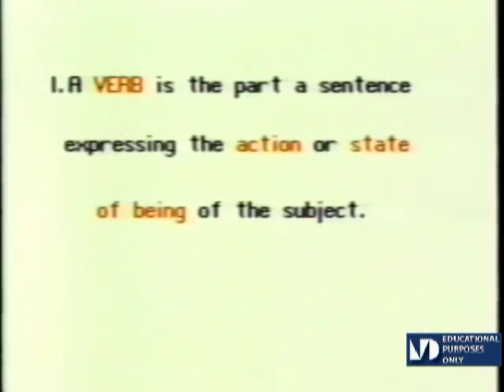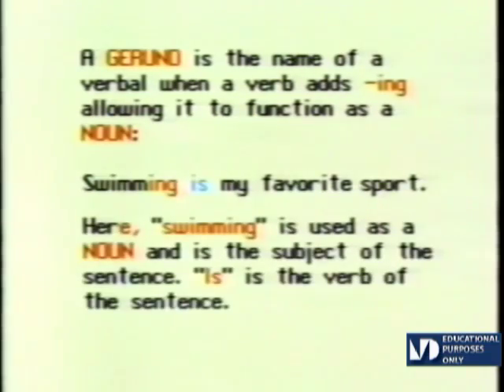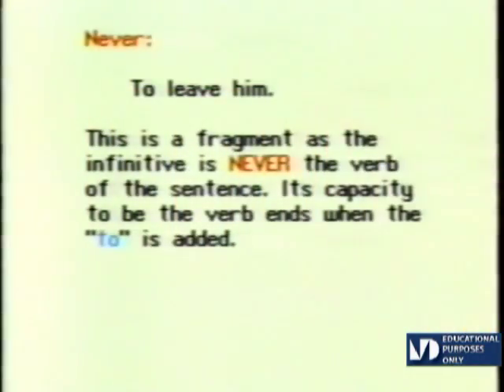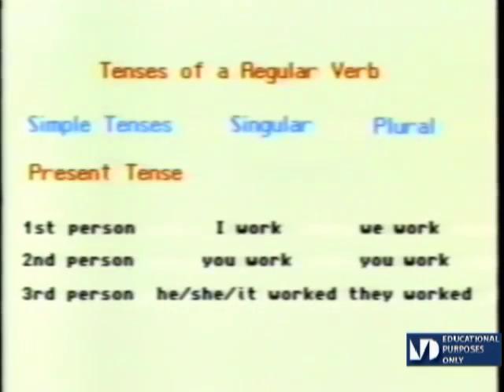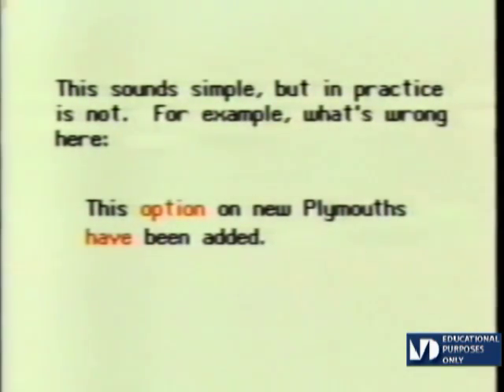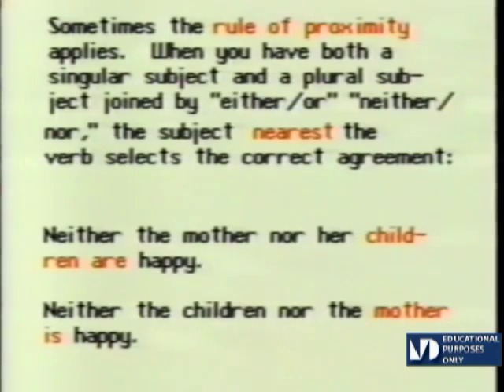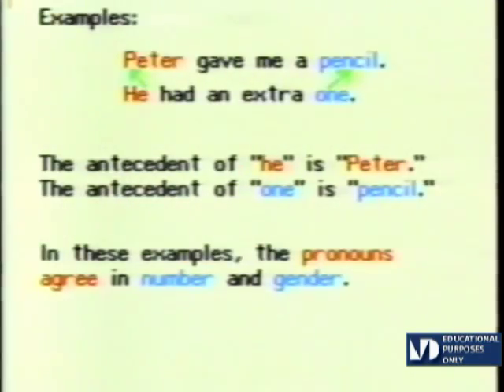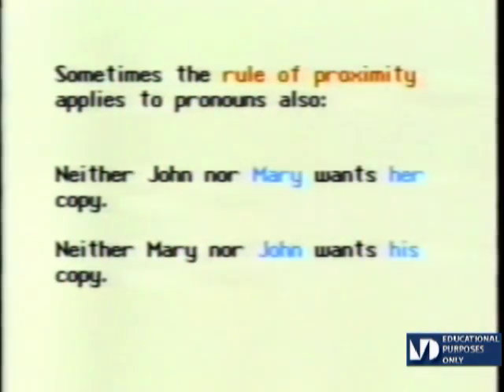Grasping Good Grammar